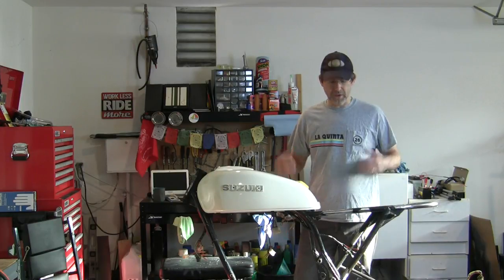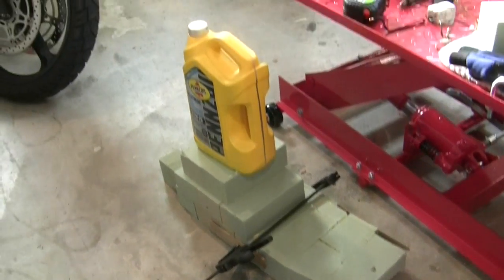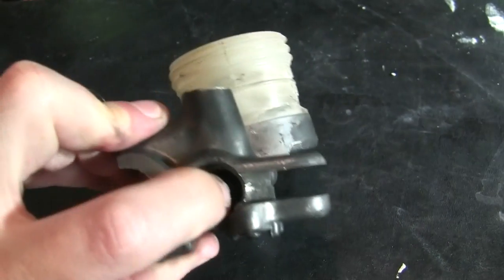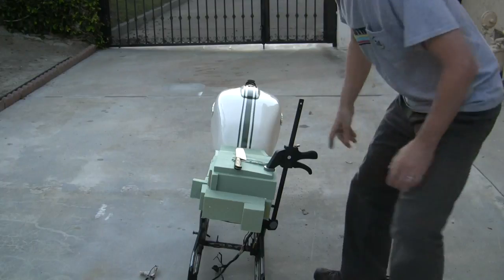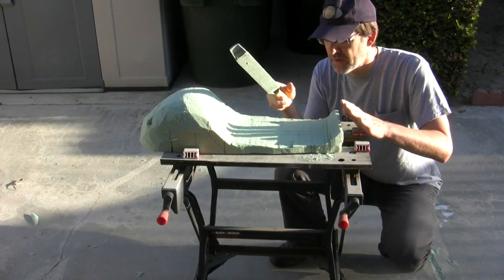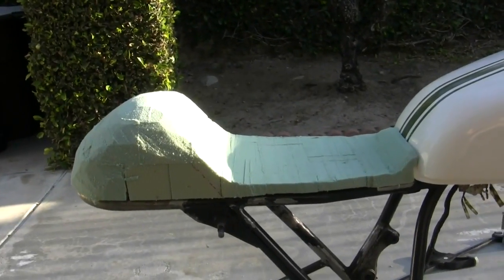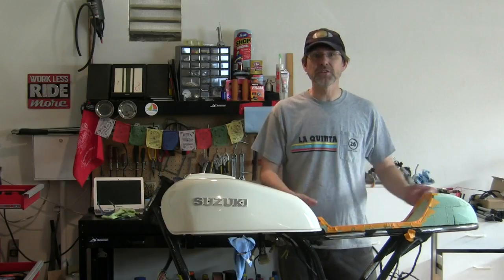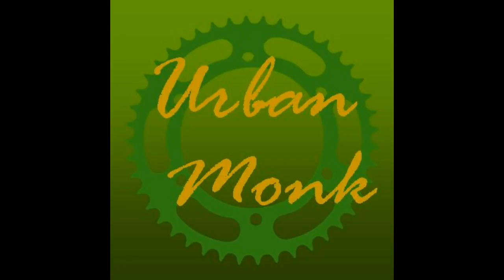Mold Fiberglass Seat Pan - GS550 Cafe Racer (Part 50)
This week The Urban Monk has better luck building the mold for his cafe racer's custom fiberglass seatpan and cowl. He continues to let the "Divine Proportion" or "Golden Ratio" of 1.618 drive decisions around proportions and he believes the result is good. This video details gluing the florist's foam blocks, sculpting the mold, and edging the seat pan with  rubber tubing to create an edge to cradle the upholstery work.